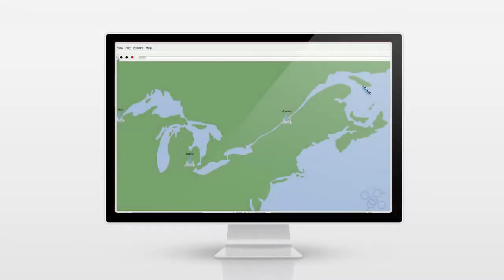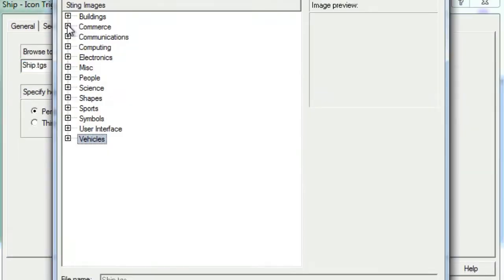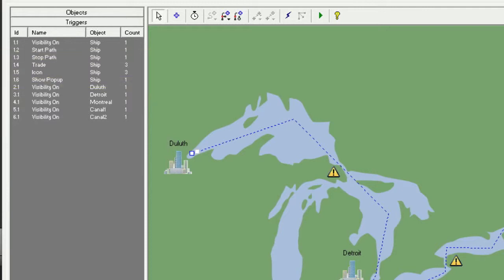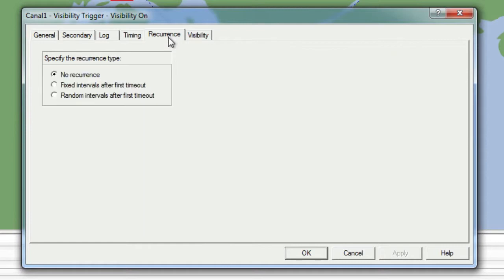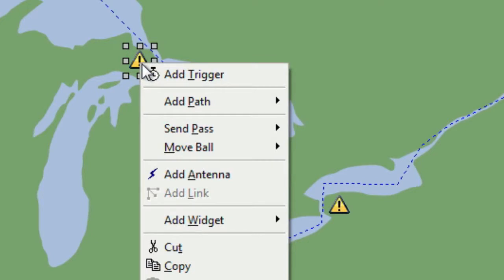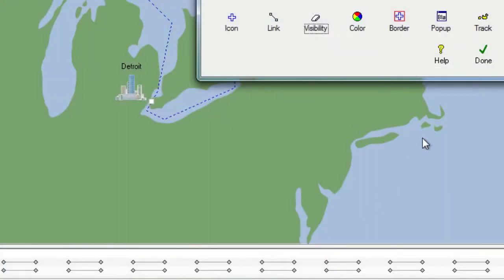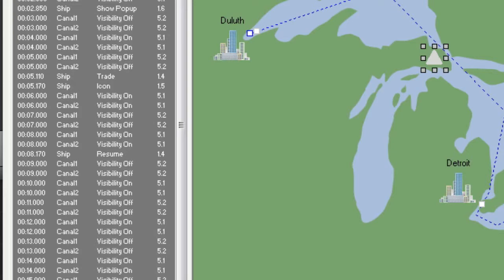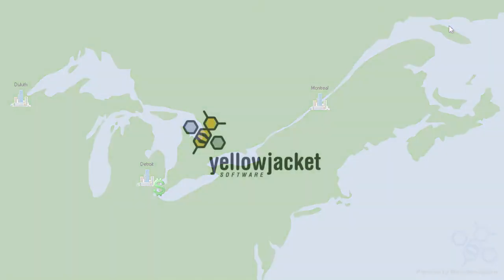Yellowjacket Sting (software) - Screen Capture Tutorial Video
This is a professional screen capture video created for Yellowjacket Sting which explains to people how to advanced trigger editing. It was one of a series of tutorial videos that we created for them.

It was created using Screenflow...a Mac-based screen capture program (even though it's PC software).

More screen capture samples can be seen on our

Would a screen capture video benefit you? They are a great way to add video to your website, they add value to the customer by helping them with a need, and they cost less than traditional video. If you are interested, send us a note through our to see what we can do for you.